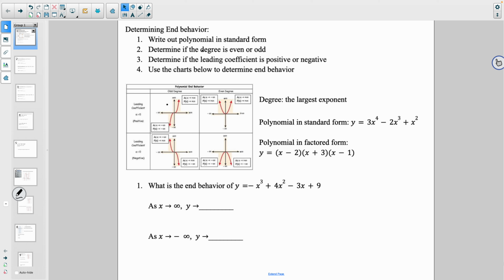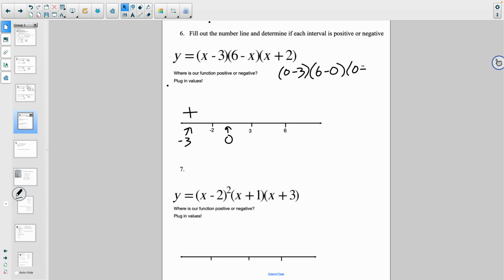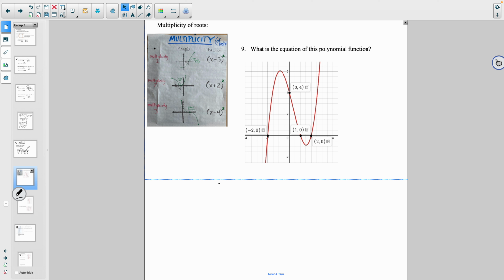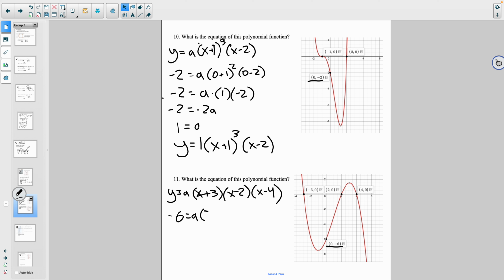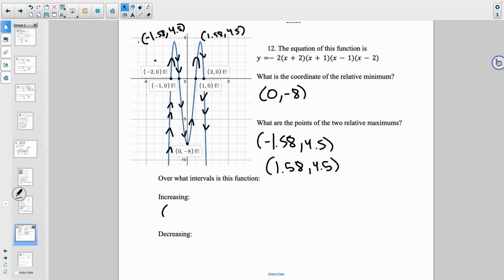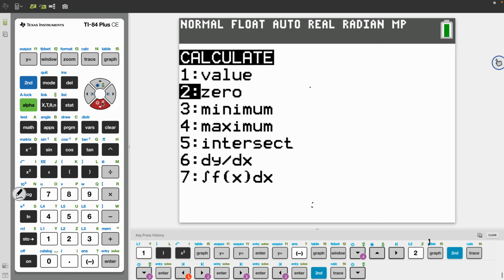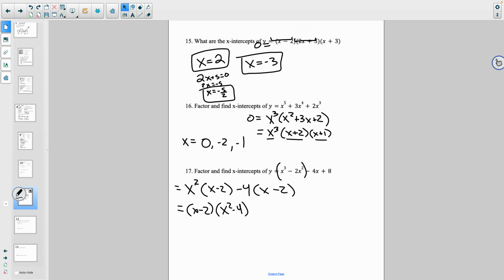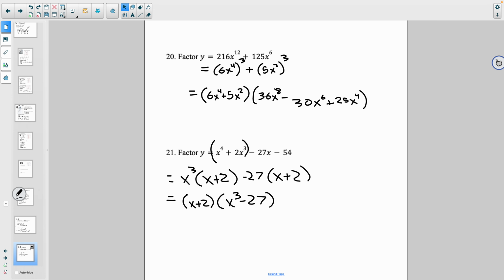Polynomials Study guide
Video study guide for unit test